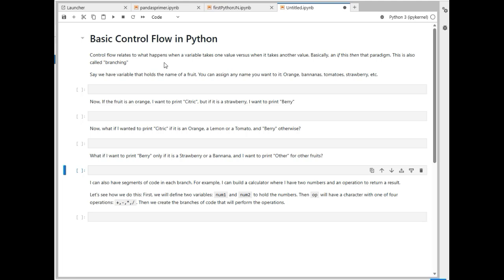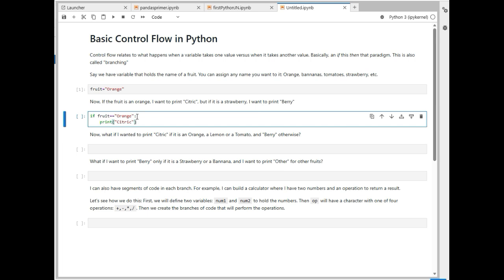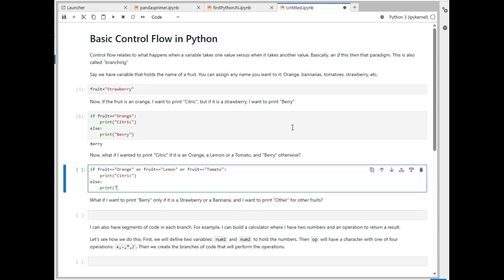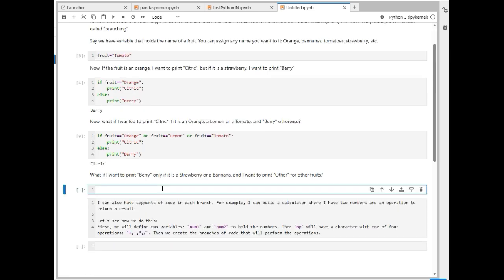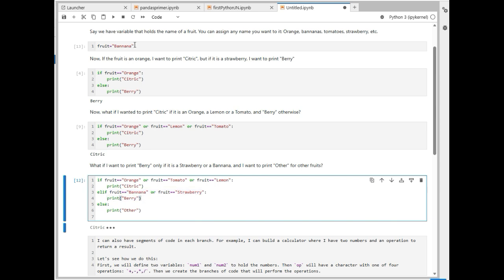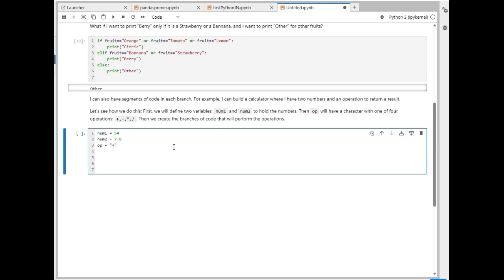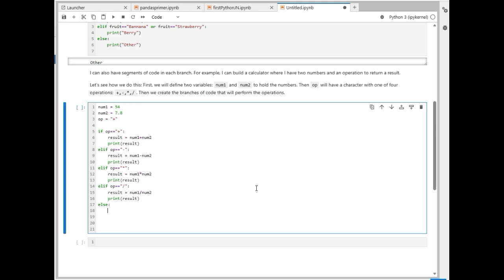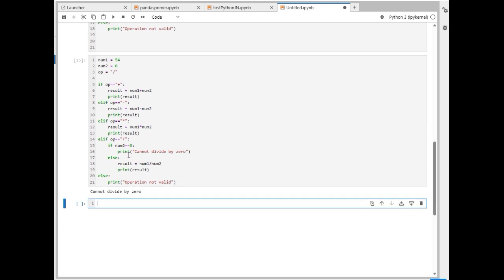Branching In Python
Simple introduction to if-then-else structures in python using jupyter notebooks